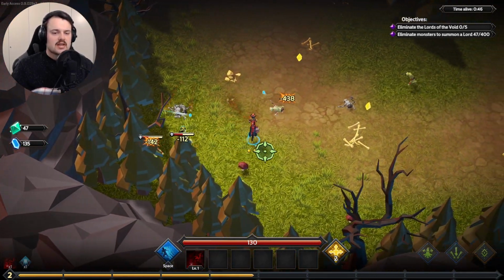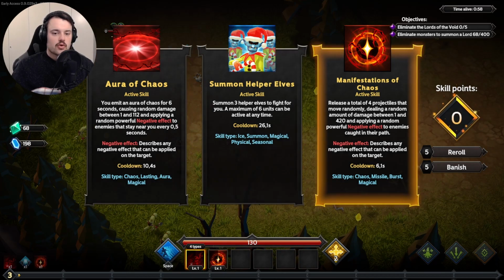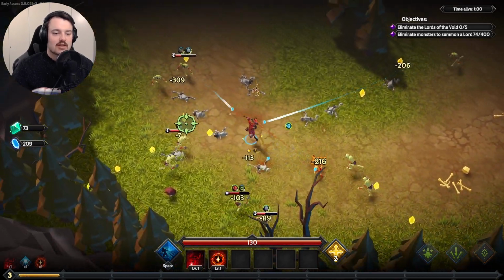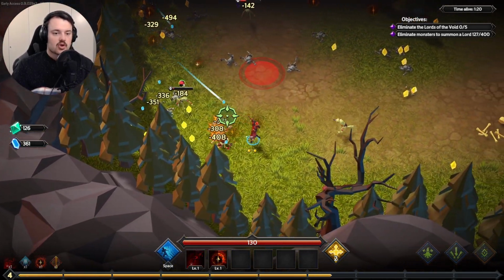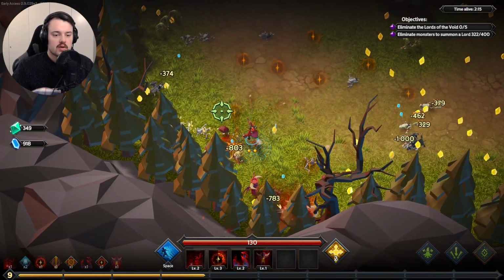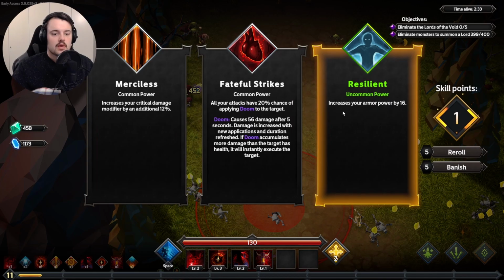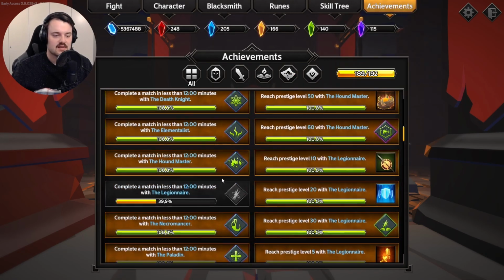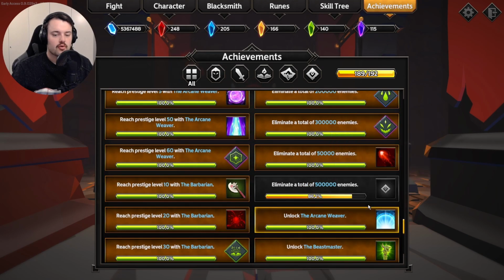on gatekeeping in videogames - Soulstone Survivors [60]